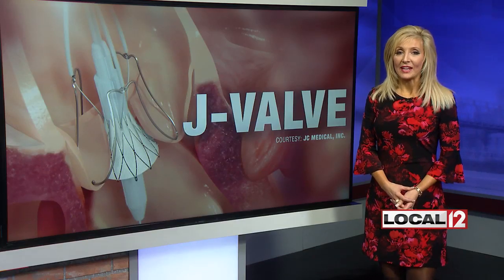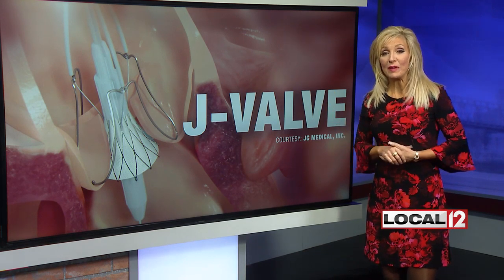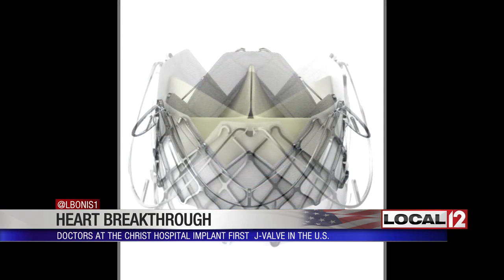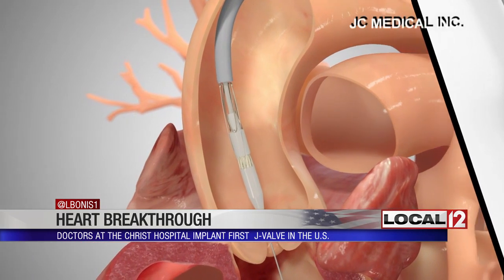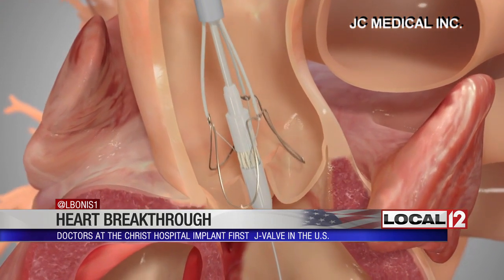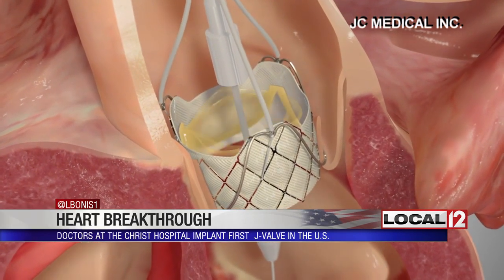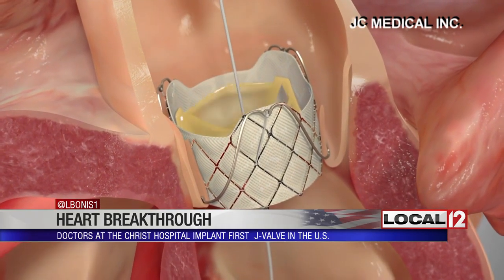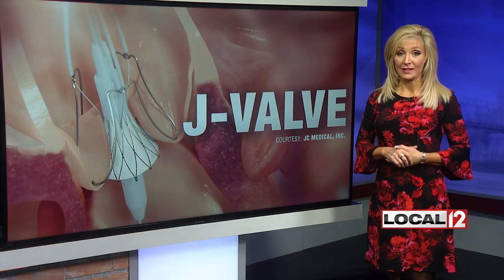New heart valve offers high tech solution to valve failure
CINCINNATI (WKRC) - Local doctors are getting some high tech help treating patients with heart failure.

A new heart valve is getting national attention for Heart Awareness Month.

One of the new heart valves was recently implanted in the first patient in the U.S. by Dr. Dean Kereiakes of the Christ Hospital Heart and Vascular team. The patient who had it put in went home the next day.

According to the team, the new 'J-valve' could help set a new standard for valves.

The JC Medical Inc. J-valve system is designed to help restore normal blood flow out of the heart and into the body which may help reduce or improve symptoms of heart failure which can include breathing trouble, chest pain, and fatigue.

In the animation in the video above, courtesy of JC Medical Inc., highlights how the valve is designed to be implanted in patients who already have a common complication from heart valves.

This heart valve complication accounts for a significant amount of heart failure cases in the U.S.

The system puts an anchor mechanism in place which is linked to a stent frame that expands. That allows the valve to be attached to a failing valve This helps to save the patient's life.

This Sun., Feb. 17, the patient who received the first j-valve, implanted by Dr. Keriakes, will be featured on "What's Happening in Health".